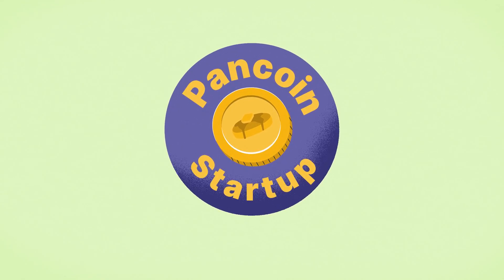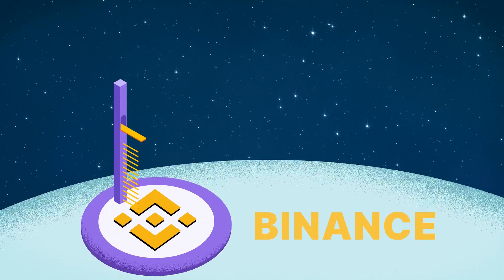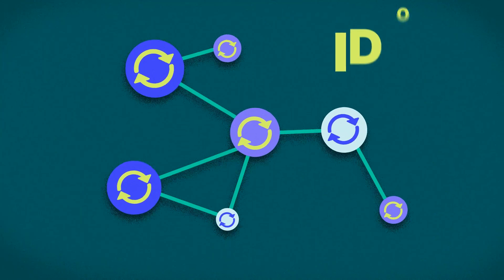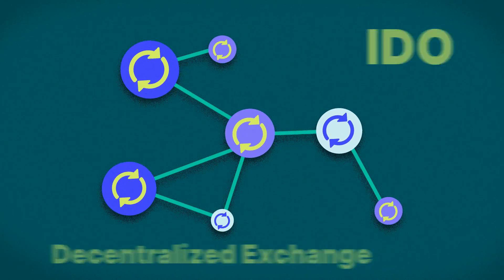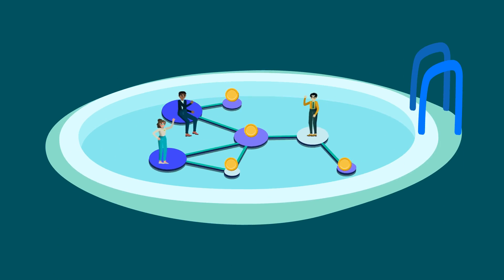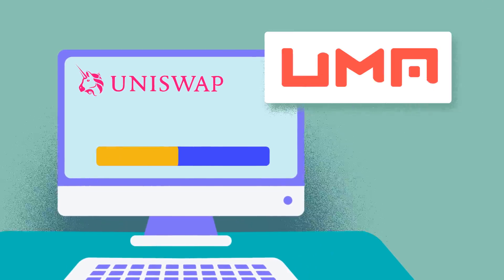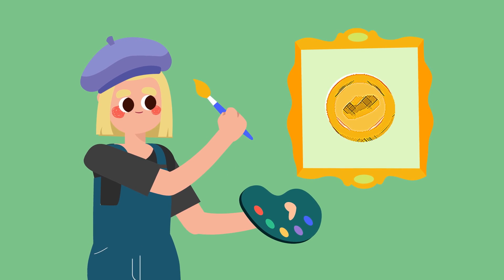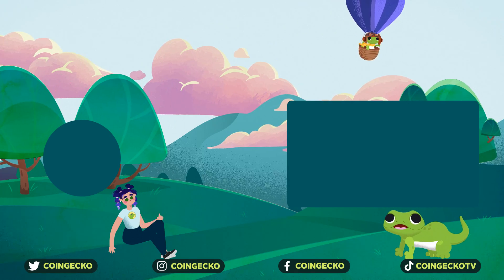ICO, IDO, IEO: Types of Crypto Crowdfunding EXPLAINED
ICO, IEO, and IDO are methods of raising funds for new cryptocurrency projects. Although they are all involved in selling tokens to investors, they differ in how and where the tokens are sold.

In this video, let’s take a look at the key differences between each crowdfunding method.

Timestamps:
00:00 Intro
00:34 ICO
01:38 IEO
02:28 IDO
03:05 Outro